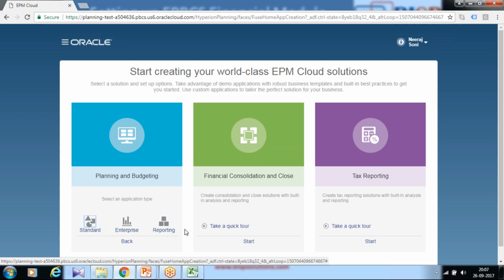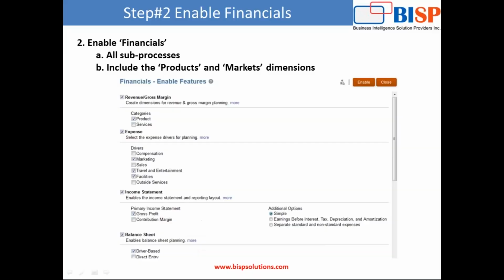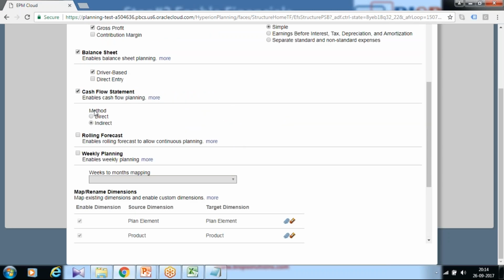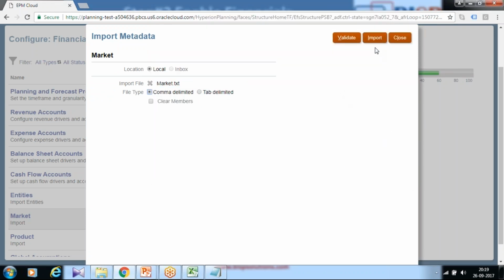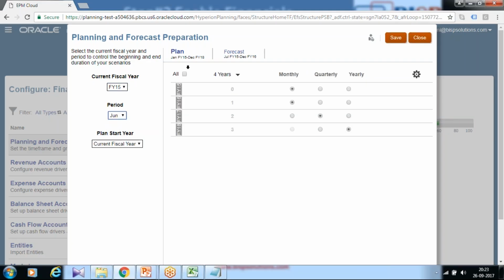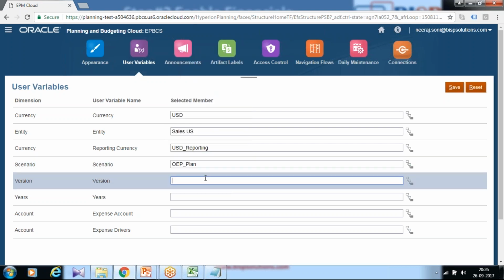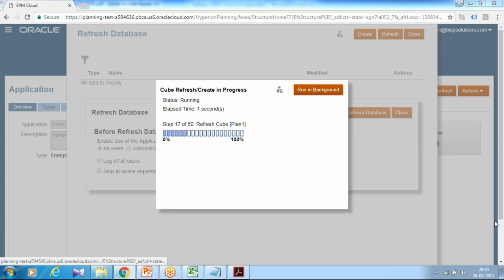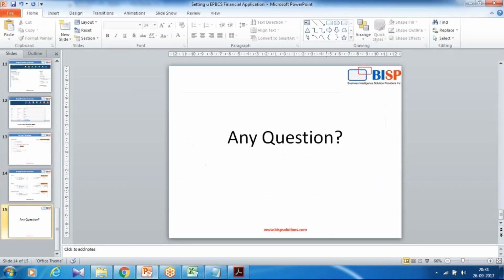EPBCS Setting up Financials Explained Step-by-Step | Oracle EPBCS Tutorial 2026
Oracle’s Enterprise Planning and Budgeting Cloud Service (EPBCS) Financials module provides built-in dashboards, forms, calculations and key performance indicators to help your company excel. Optimize your planning processes and configure the built-in features within the Financials module to match your businesses needs. In this tutorial, we will explain EPBCS Setting up Financials.